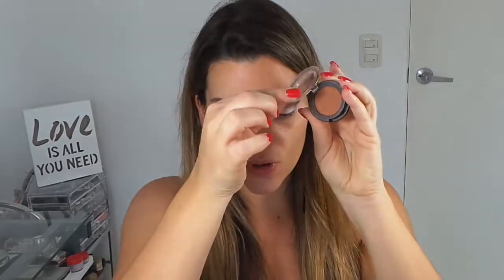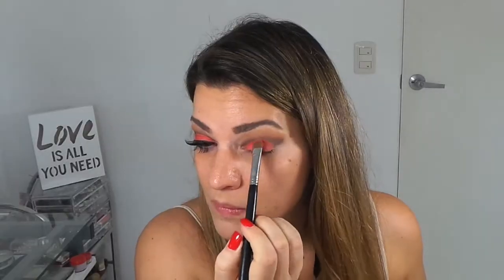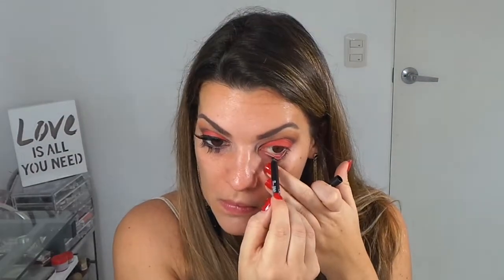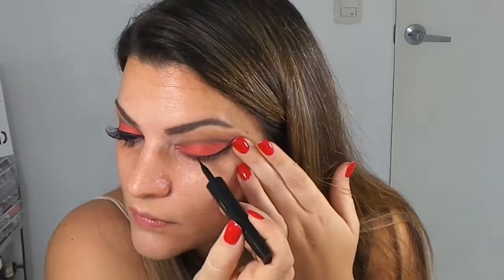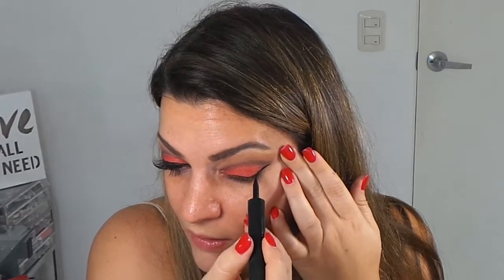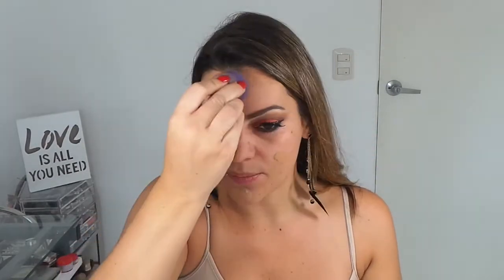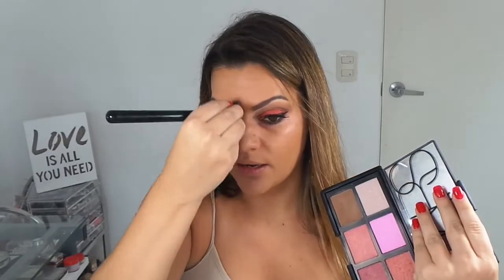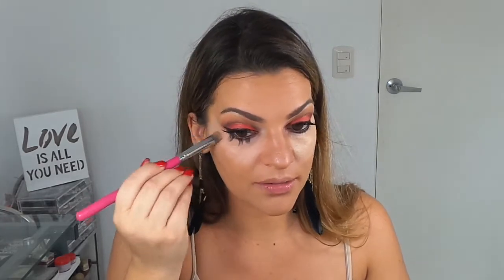Maquillaje de Halloween: India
¿Que tengo puesto?
Tiara con Plumas: Party City
Aretes: H&M
Esmalte: Factor X "Rouge"
S N A P C H A T
kmirossi

Besitos